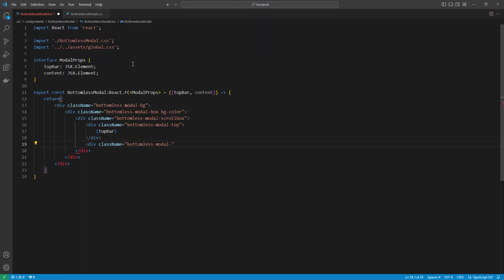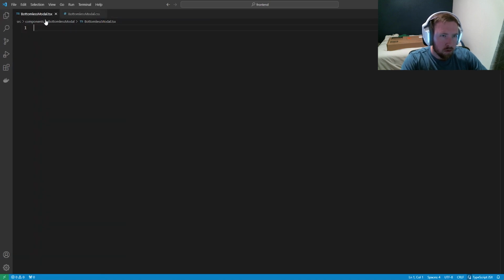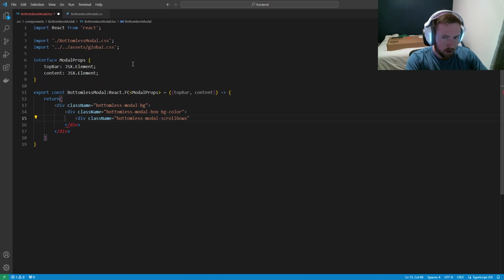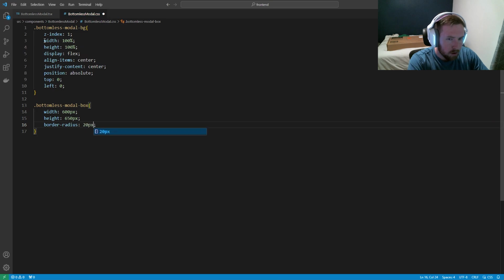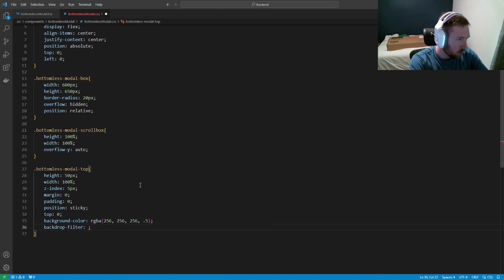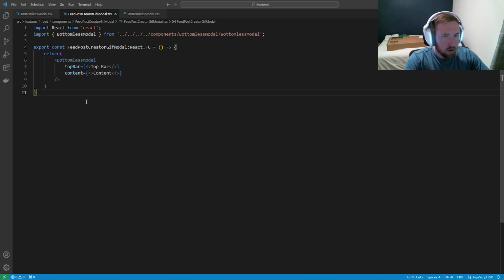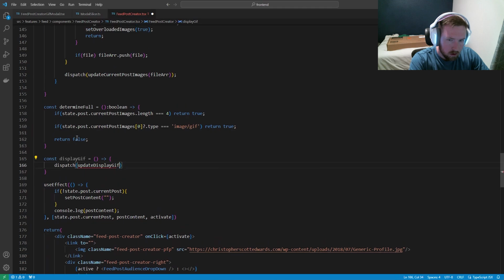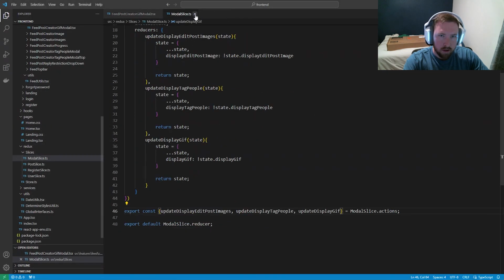Lets Build Twitter From the Ground Up: Episode 116 || Java, Spring Boot, PostgreSQL and React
In this episode we create a new reusable Modal skeleton to be used where we do not need a bottom button for the modal. After setting up this new reusable modal, we create a barebones gif selection modal with the bottomless modal and append to the modal slice to be able to open and close the new modal.